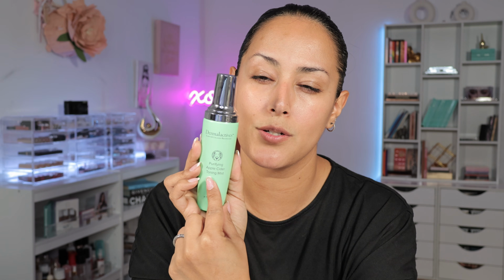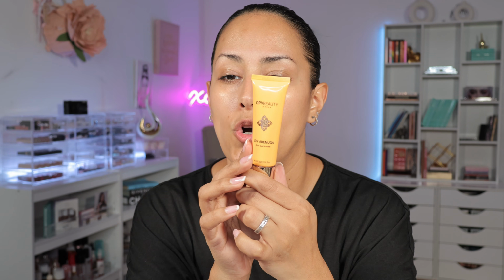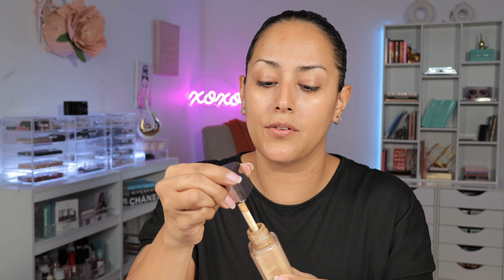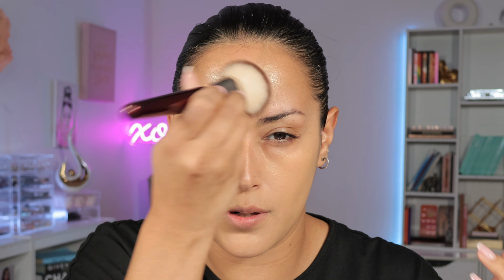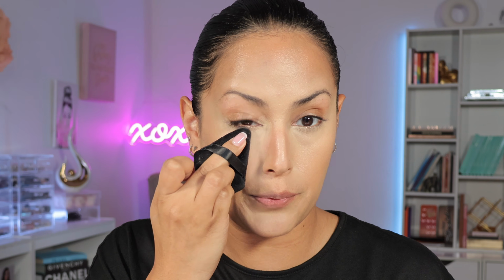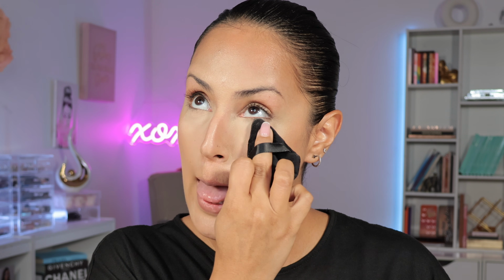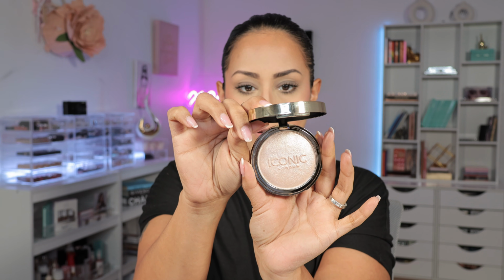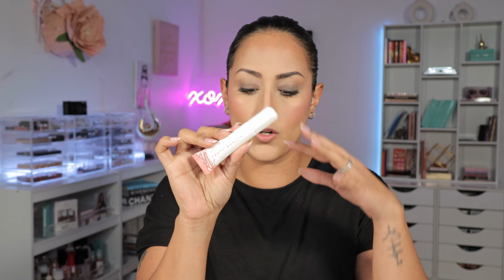YUP! THIS IS WHAT I PAID FOR - BOXYCHARM BY IPSY REVIEW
Here is my honest review of the BoxyCharm by Ipsy subscription box. Find out if it's worth the hype and the price tag!

00:00 Introduction
00:55 Unboxing
10:00 Thoughts? SHOP Gerard Cosmetics: CODE: YARI for 20% off your orders